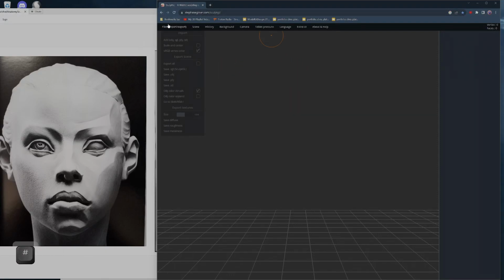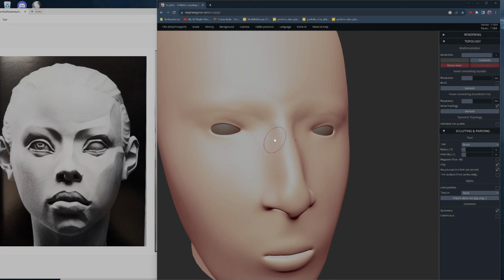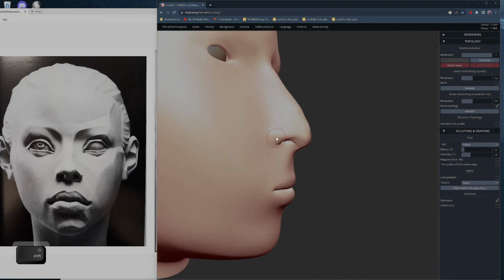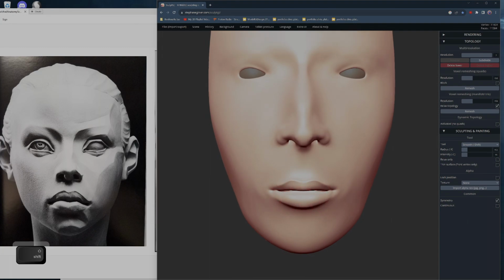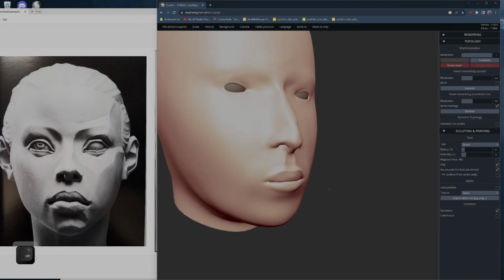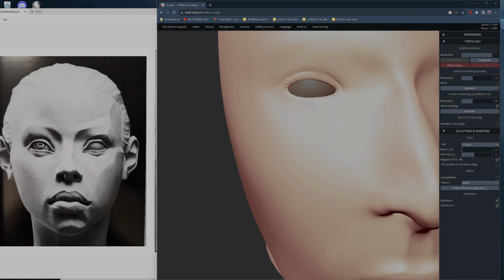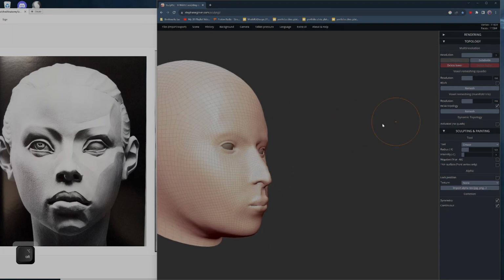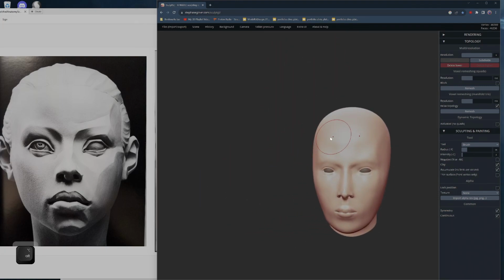3dModAnim 26 SculptGL for Beginners